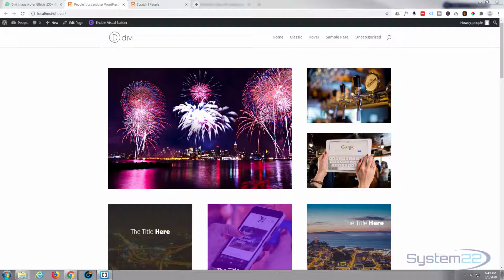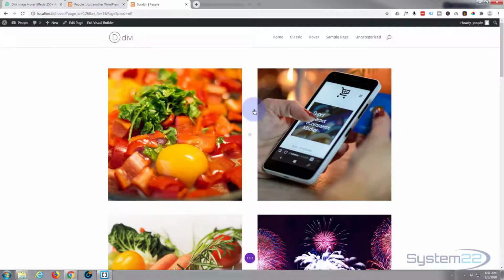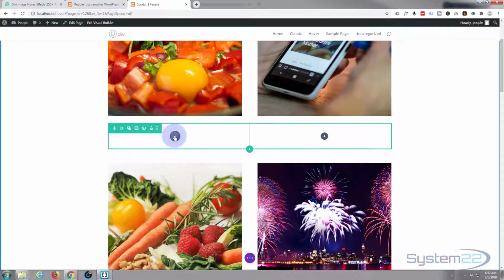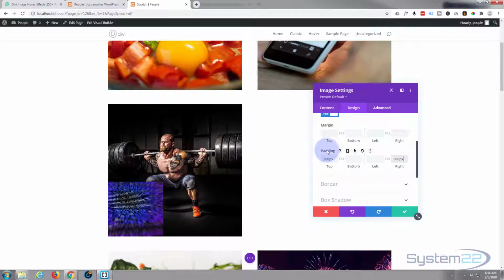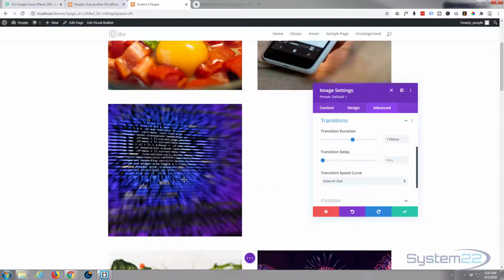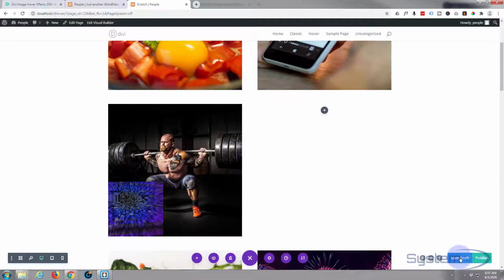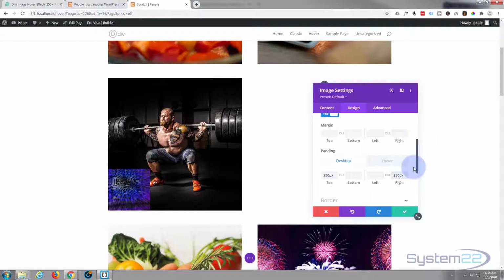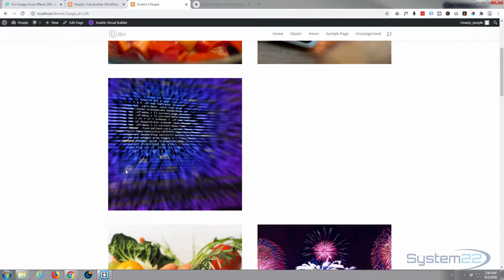Divi Theme Hover Effects Image Swap Scale In Right Effect 👍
Divi Theme Hover Effects Image Swap Scale In Right Effect. We are going to be using the Divi theme to create some great effects in this series of videos.The Divi theme from elegant themes is absolutely awesome. Whenever I have a WordPress build, it's my go-to theme every time. I have built many, many sites with the Divi theme and it just keeps on getting better. Elegant themes keeps adding features, and tools to increase your productivity, as well as ease of use and site load speed. So if you are building a WordPress site I recommend you give it a try. I am pretty sure you will not be disappointed!